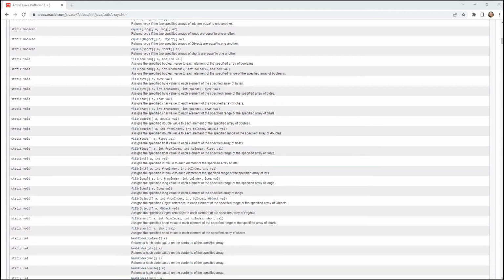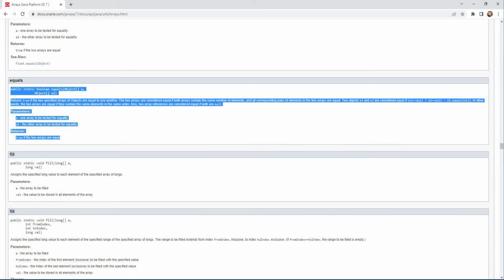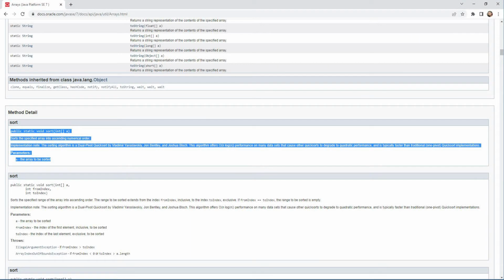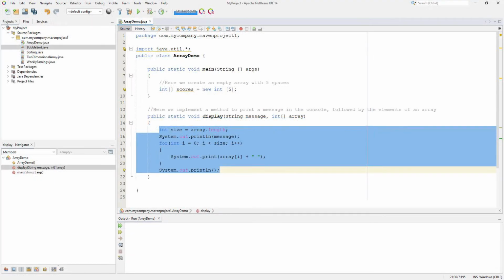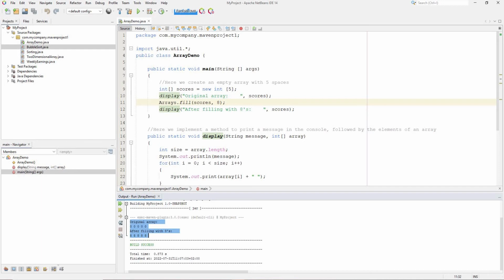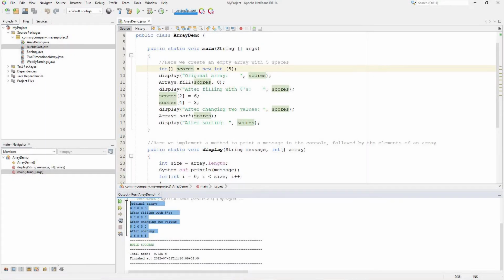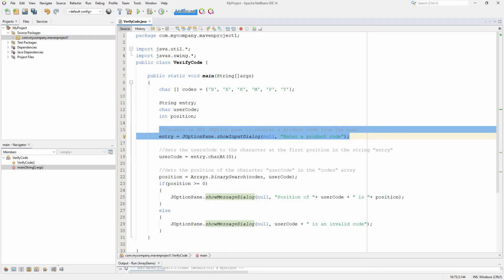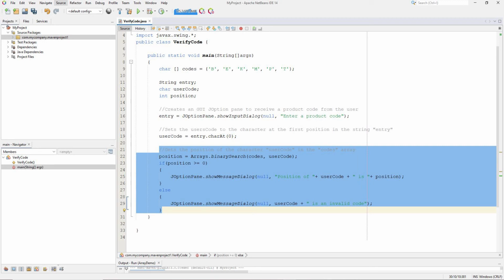The Arrays Class (Java) - Advanced Array Programming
In this video, we will cover the Arrays class in Java. The Arrays class contains useful methods to help manipulate arrays.